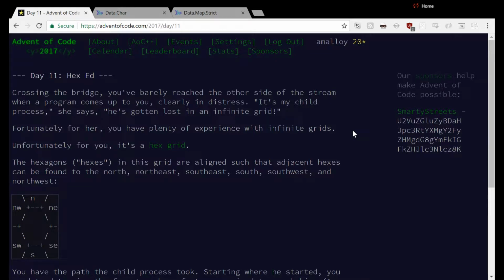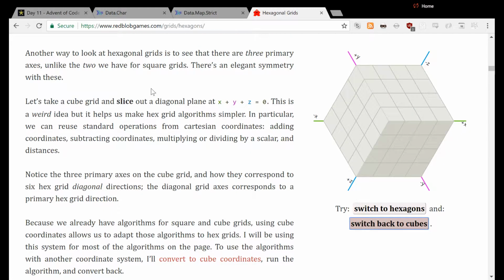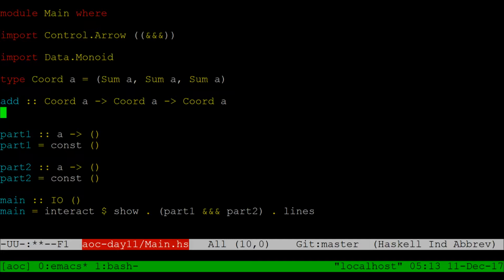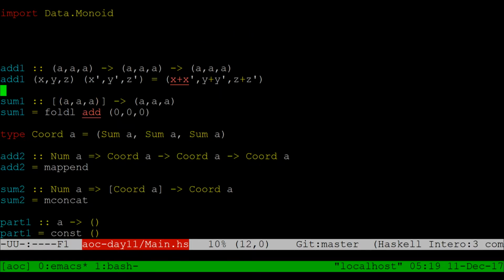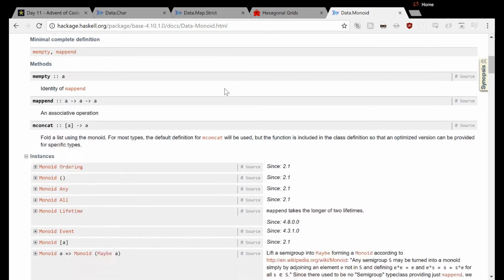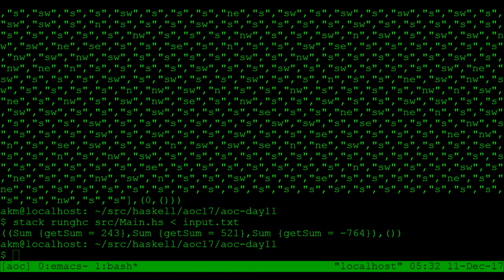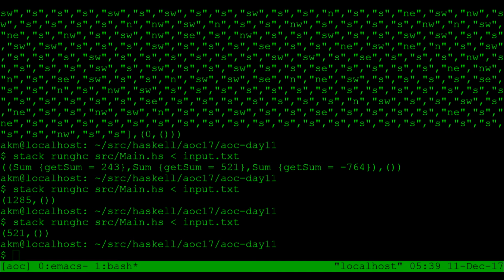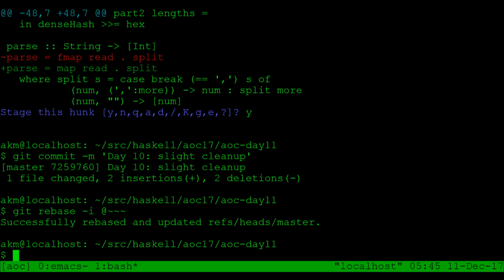Advent of Code 2017, day 11